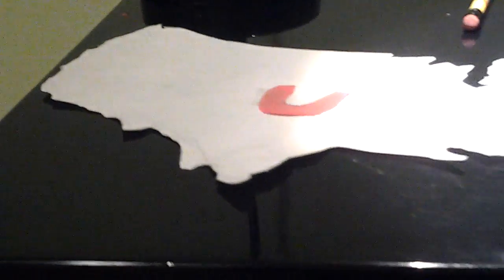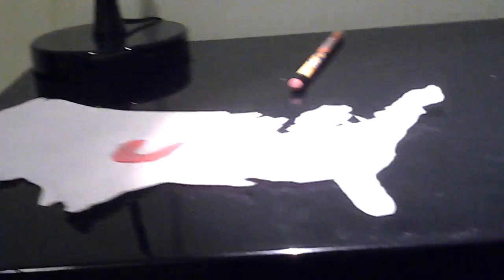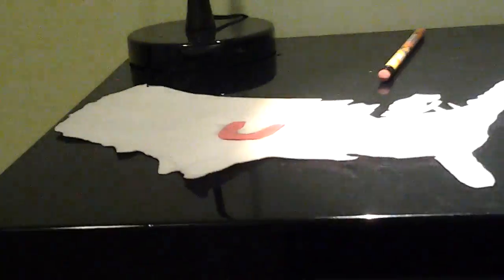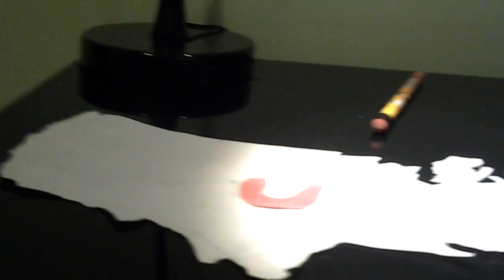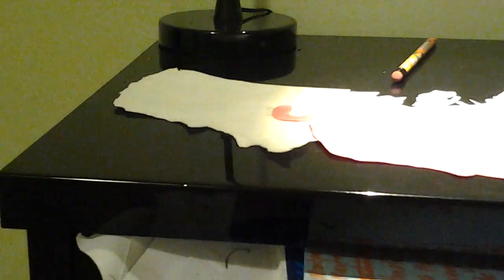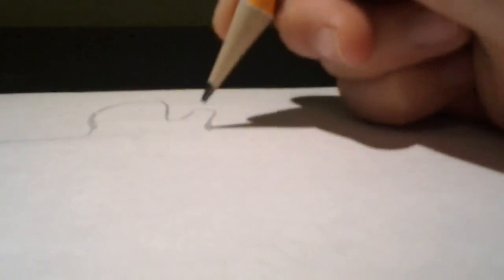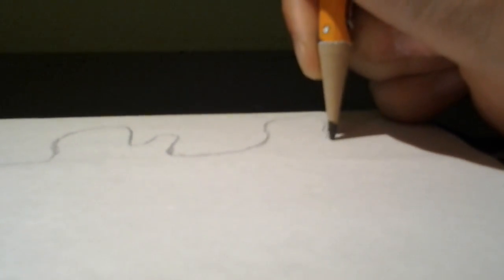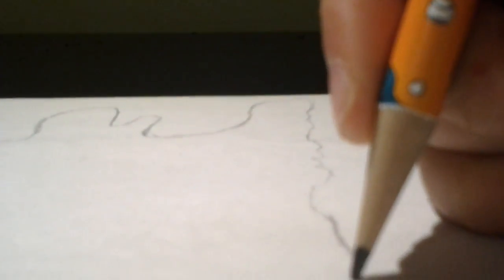How to draw the USA ~ Junho's Art Show [READ DESCRIPTION]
This is my first YouTube video, and I can draw WAY better than my sister's, but sorry if the drawing is really bad, my mom was calling me 4 dinner, so I had 2 finish up quickly.